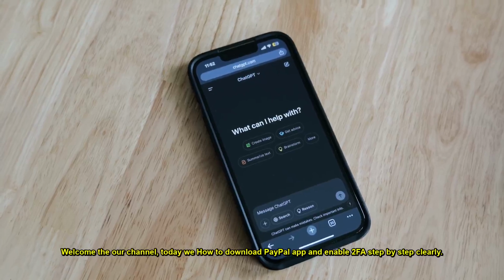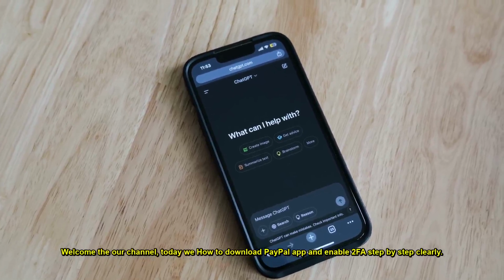How to download PayPal app and enable 2FA - Step By Step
In this step-by-step tutorial, you'll learn how to download the PayPal app and enable two-factor authentication (2FA) for enhanced security. Protect your financial transactions and personal information with our easy-to-follow instructions! Whether you're a beginner or just need a refresher, this video will guide you through the process seamlessly.